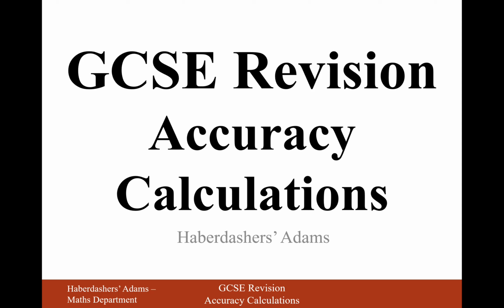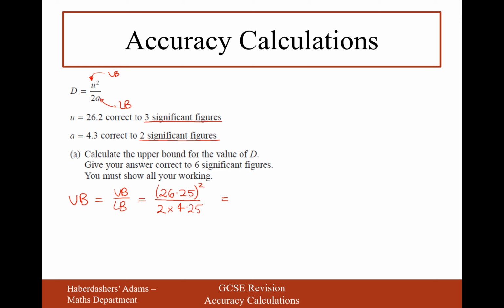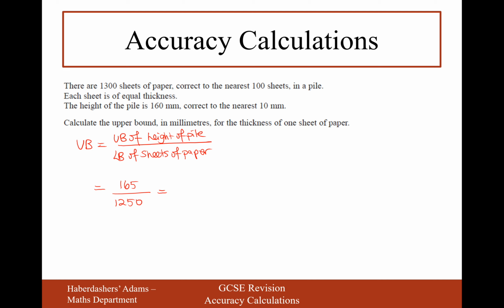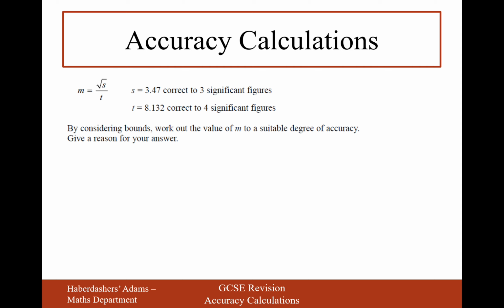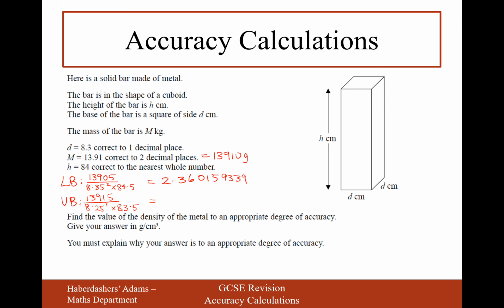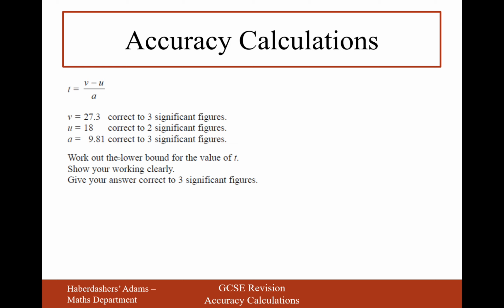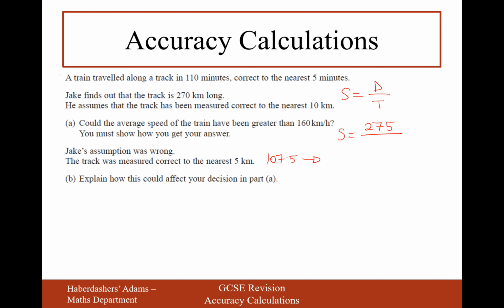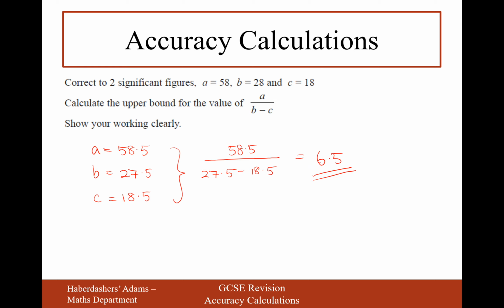GCSE Revision - Accuracy Calculations